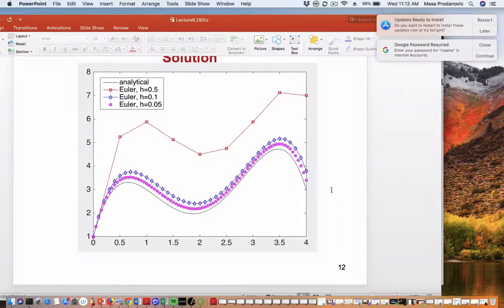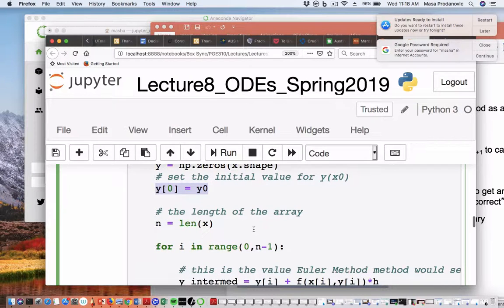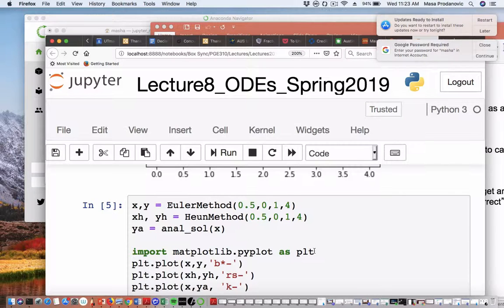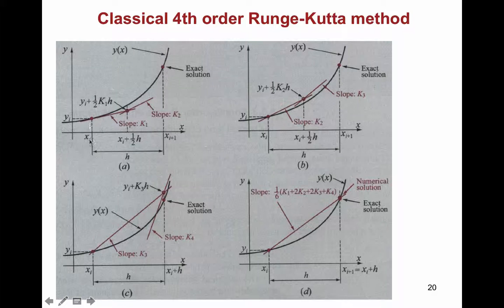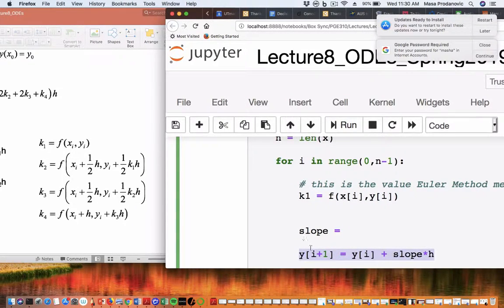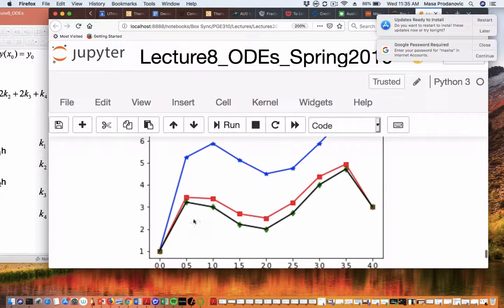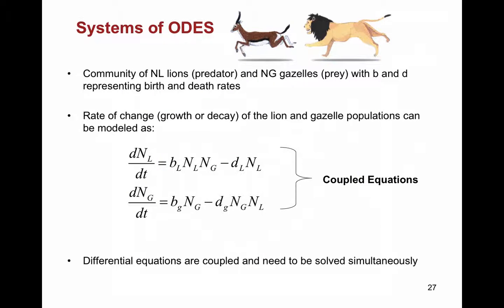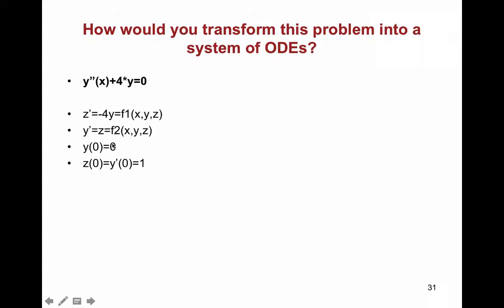PGE310 Spring2019 Lecture8 Heun RungeKutta 2019 05 08